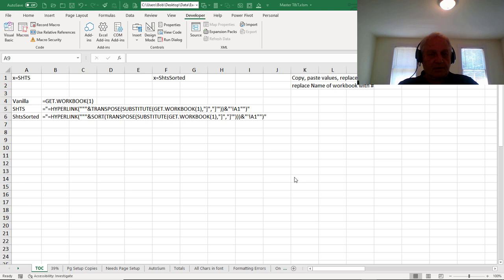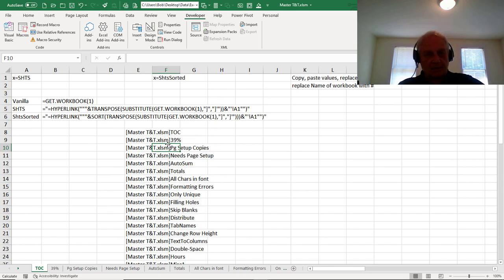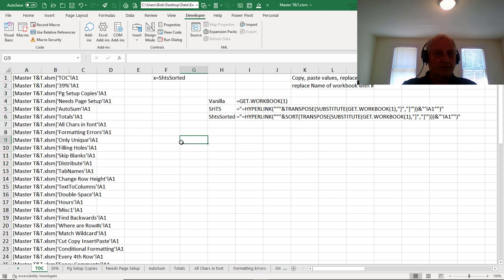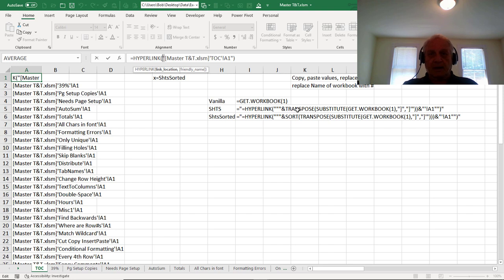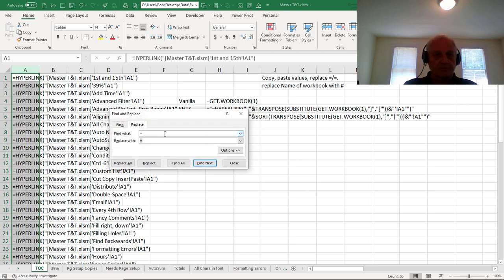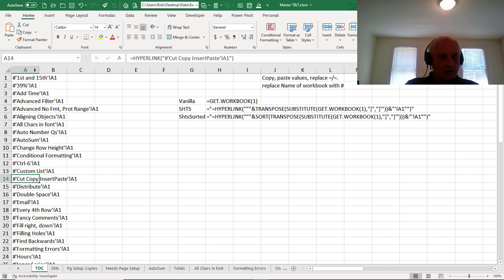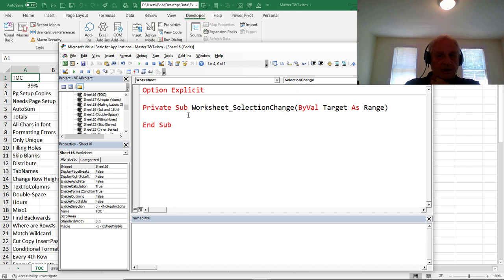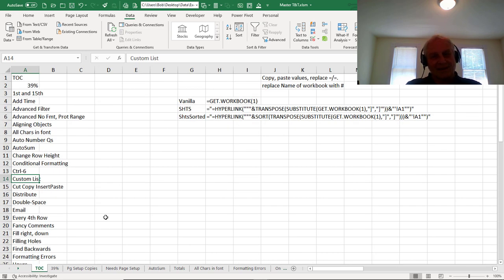Table of Contents with Hyperlinks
Create a Table of contents sheet with Hyperlinks to all other sheets.